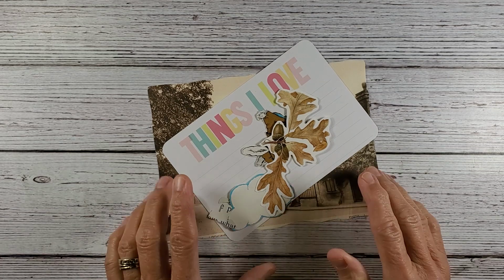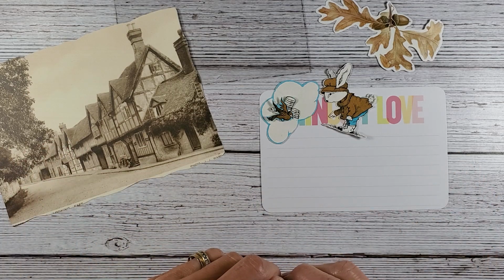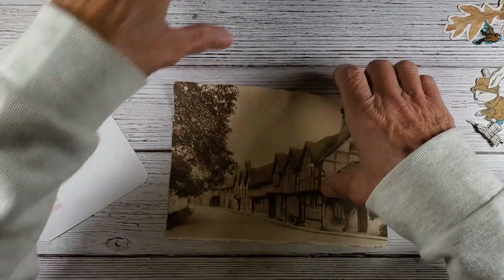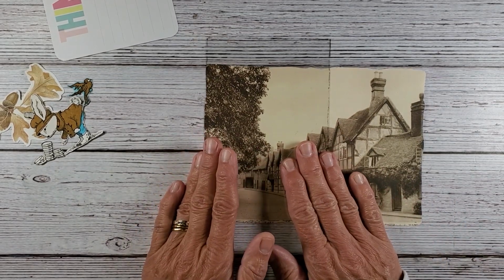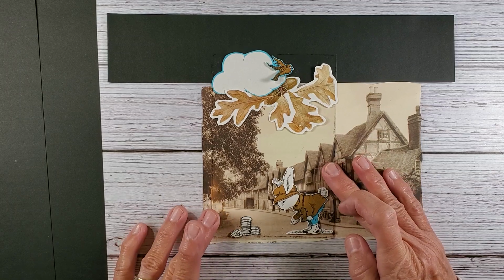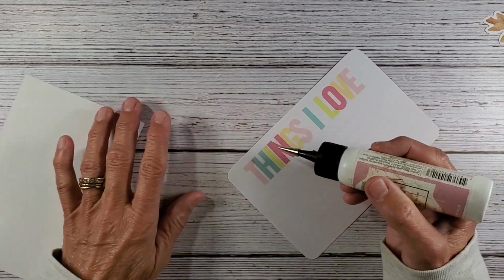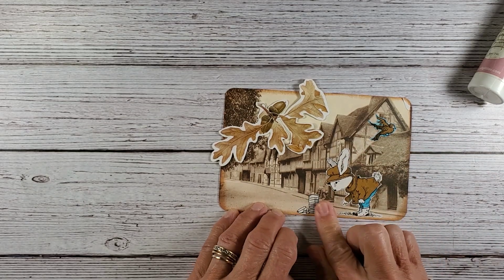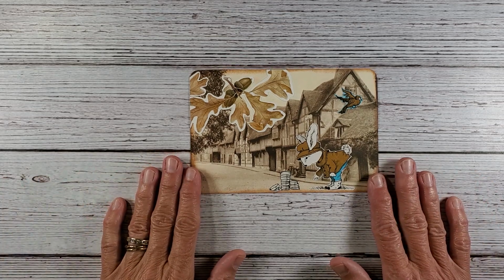October Art Challenge Week 4 : AUTUMN LEAVES : TUTORIAL How to Choose Vertical vs. Horizontal Layout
Week 4 / AUTUMN LEAVES prompt in the FALL INTO CUTENESS  challenge is whimsy and very cute.
In this video I'll be teaching you on what to look for and how to design a vertical vs. horizontal collage card. I'll give you tips and tricks on which design to choose and how to make it all fit.

IF you are a beginner, you won't want to miss this !

This challenge is hosted by @calicrafty_Pam and @pm_adams on Instagram AND the hashtag to follow is 2022octfallintocuteness to see all the wonderful art shown.

Each week a new prompt and a new challenge. I'll be collaging my way through the month !
Week 1 - Pumpkins and Acorns
Week 2 - Sweater Weather
Week 3 - Critters & Mushrooms
*Week 4 - Autumn Leaves

Join in  on the fun and enjoy my crafty friends.